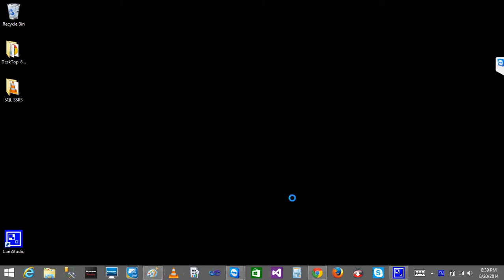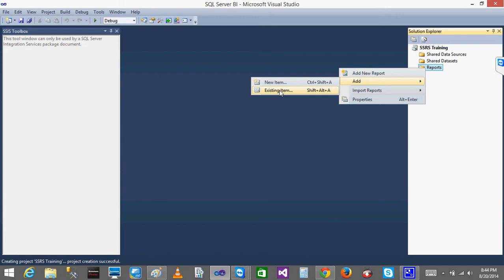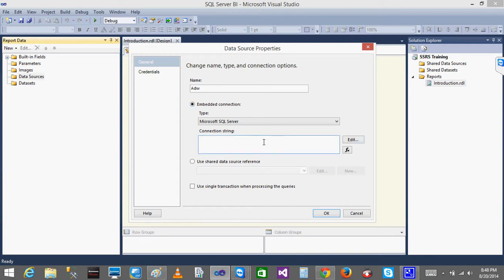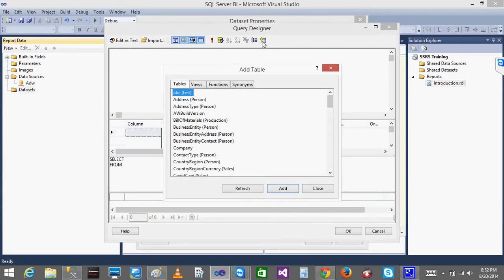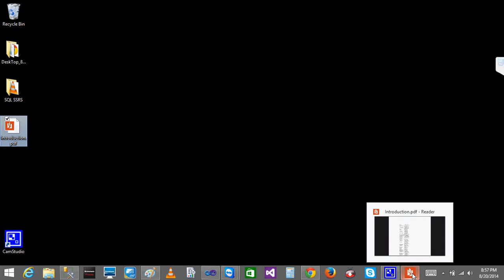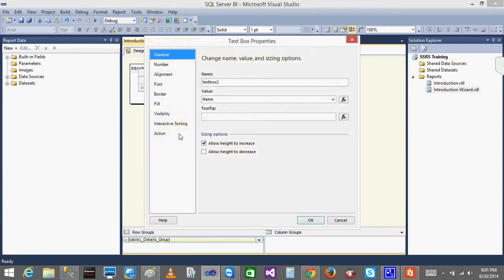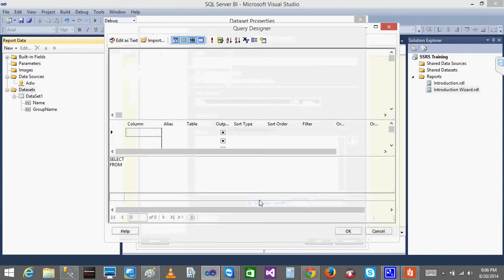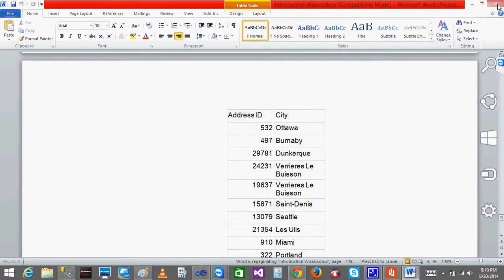SSRS 2 First Report By Bhaskar Reddy Baddam